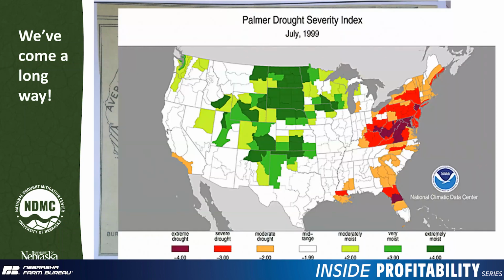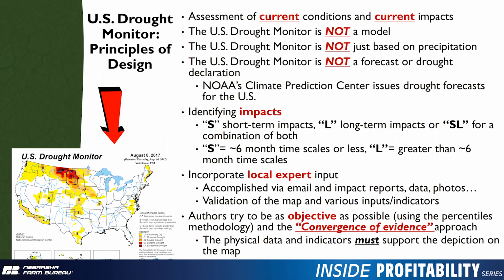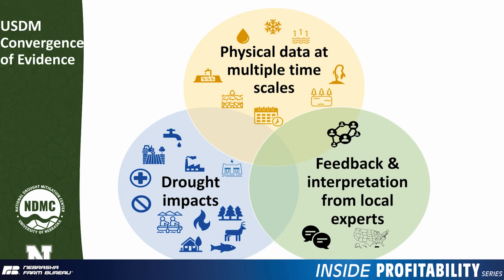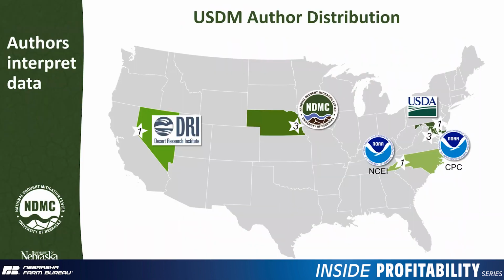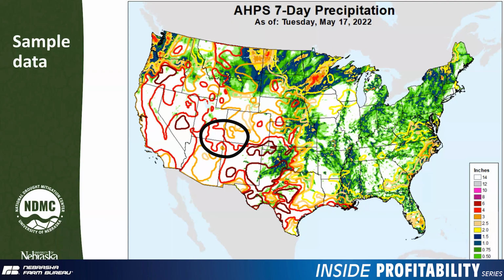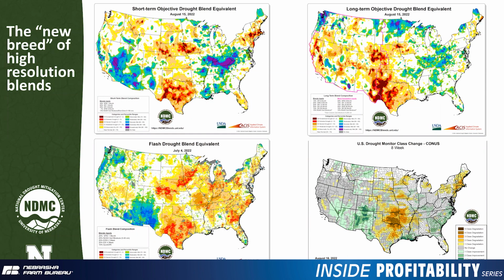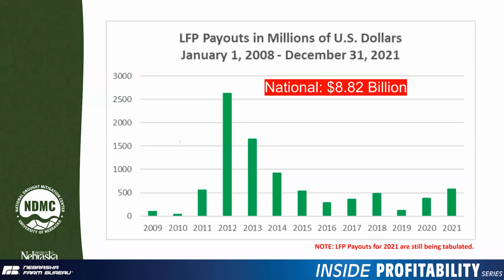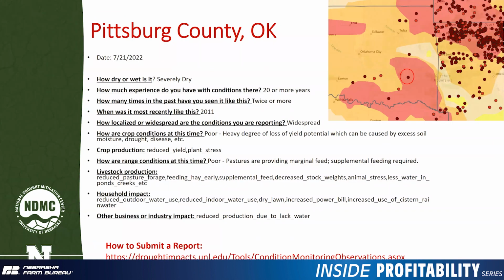Inside Profitability: A Peek Behind the Drought Monitor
The drought monitor released October 13 shows 100 percent of the state under some form of drought, with 80 percent of the state categorized as in severe, extreme, or exceptional drought. This year’s drought has brought increased attention to the drought monitor. Along with the attention, several producers have wondered how the monitor map is created, what data and information are used to develop the map, and how the information is used to trigger government drought assistance programs.

Nebraska Farm Bureau’s Inside Profitability Series webinar provides a peek behind the drought monitor and tackles these questions with the help from Dr. Mark Svoboda, director of the National Drought Mitigation Center. Dr. Svoboda provides a background on the team, process, data, and information used to create the weekly drought monitor.